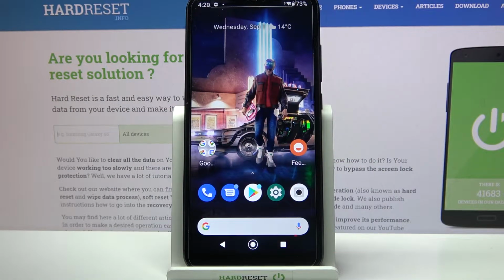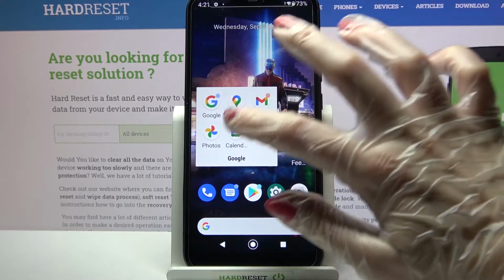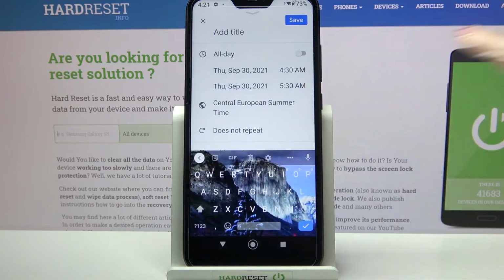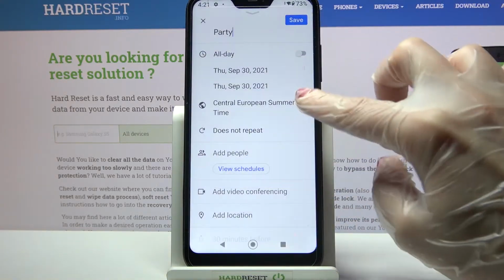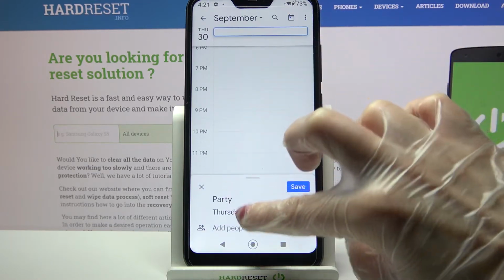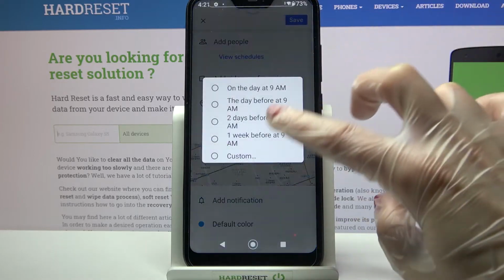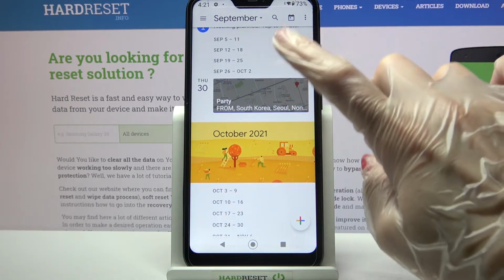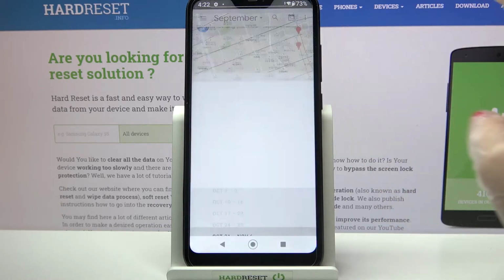How to Add Events to Calendar on XIAOMI A2 Lite - Set Up Calendar Event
Learn more about XIAOMI A2 Lite
As you know, none of us is able to remember everything. To avoid any unpleasantness because of this and to remember important things, you can add events to your calendar on your XIAOMI A2 Lite. Check out our step-by-step video tutorial on how to add new events to your calendar. You will never forget important events!

How to add events to the calendar on XIAOMI A2 Lite? How to add reminders on XIAOMI A2 Lite? How to create event notifications on XIAOMI A2 Lite? How to add birthday on XIAOMI A2 Lite? How to add anniversary on XIAOMI A2 Lite? How to set up a calendar event on XIAOMI A2 Lite? How to set up an alert on XIAOMI A2 Lite? How to add an event on XIAOMI A2 Lite?